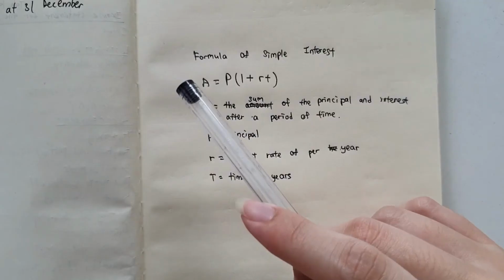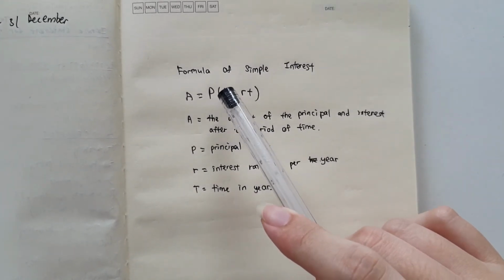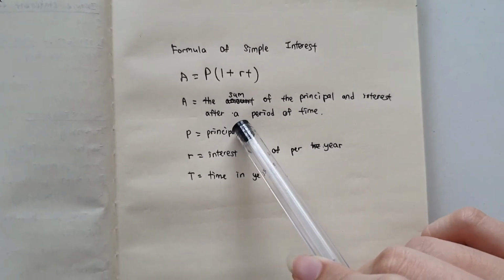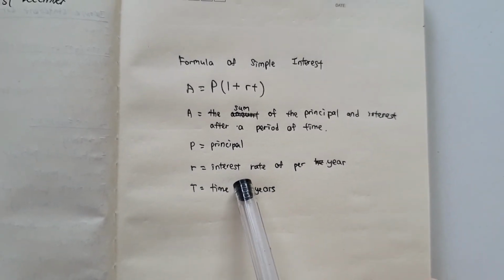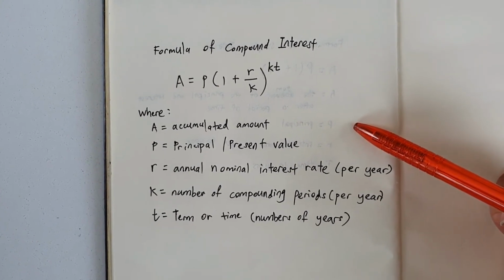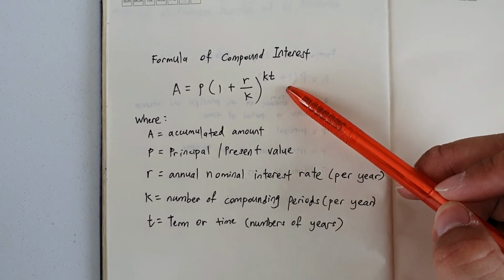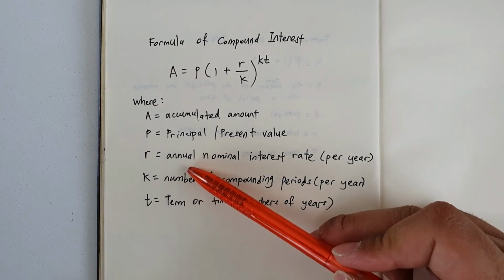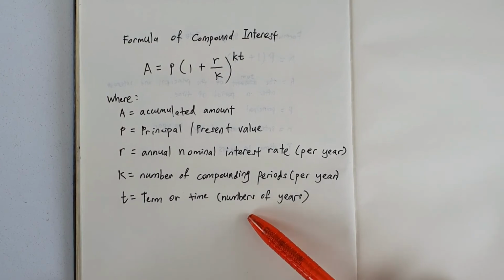Mathematics of Finance - Yap Jason, Ooi Chee Hooi, Law Kai Jack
MAT 1106: Business Mathematics Assignment 2
Topic chosen: Mathematics of Finance
Created by: Yap Jason, Ooi Chee Hooi, Law Kai Jack.